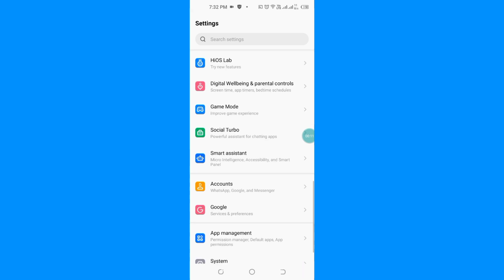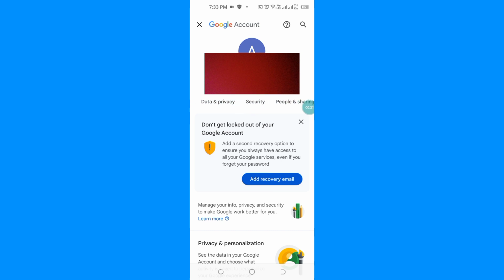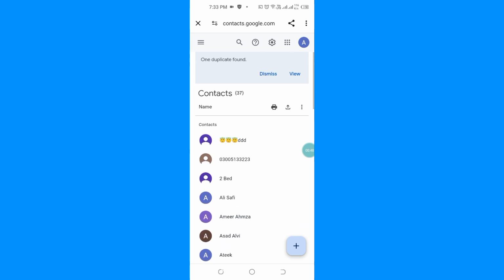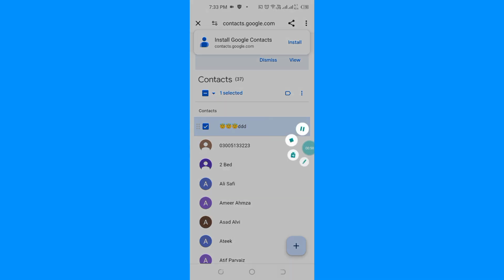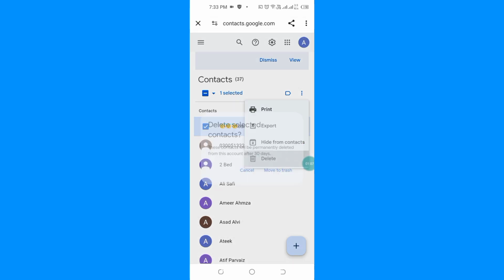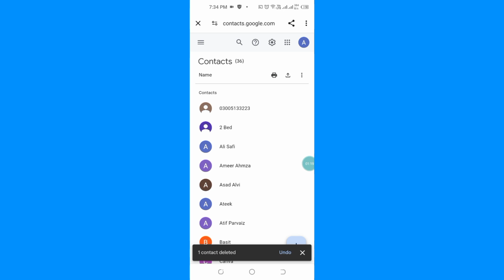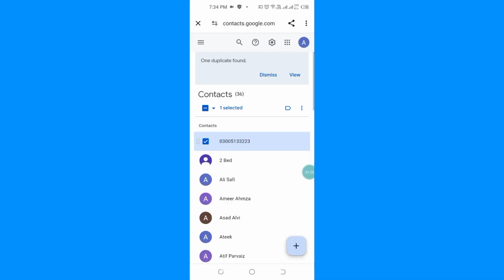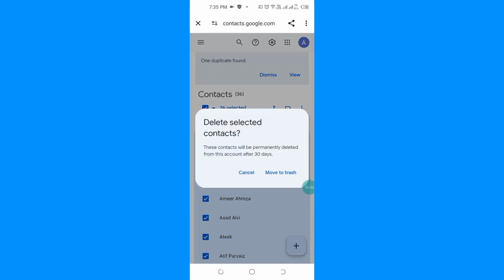How to Delete All Contacts From Gmail On Android